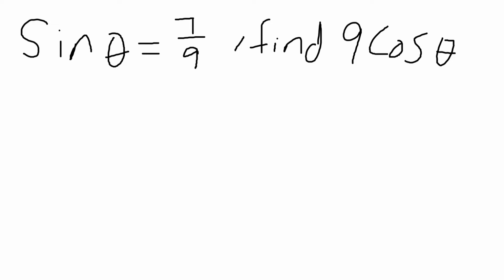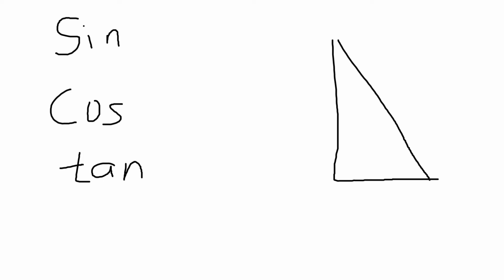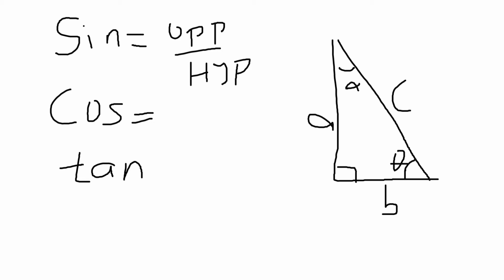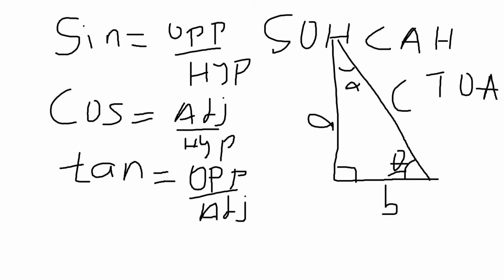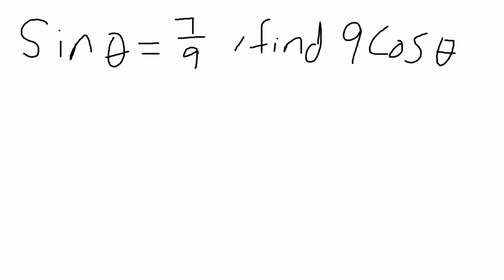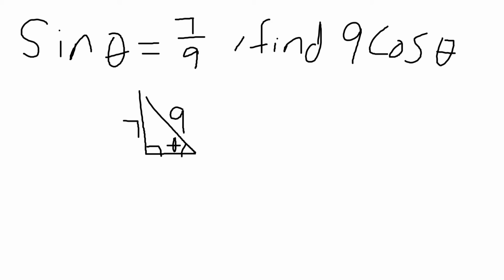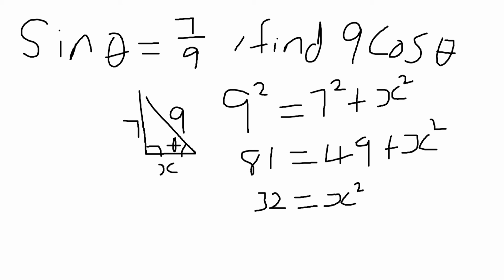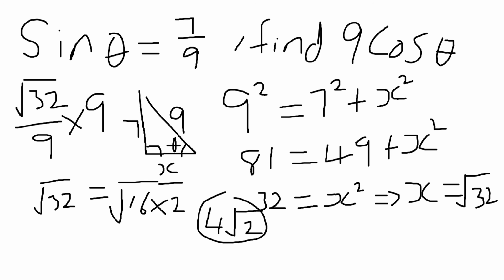Basic Trigonometry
This video, through the help of an example, gives a basic introduction to trigonometry ratios and it also talks about the Pythagoras theorem.